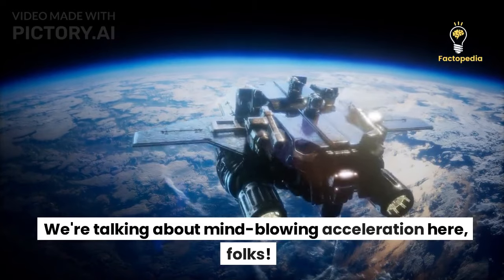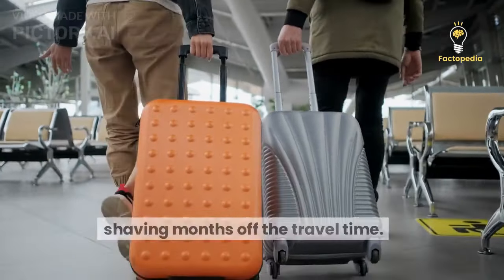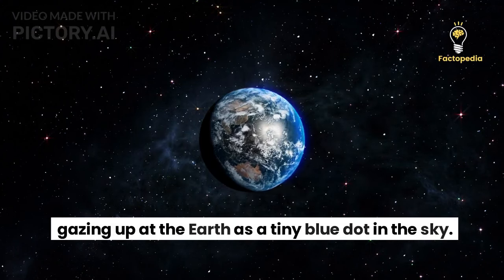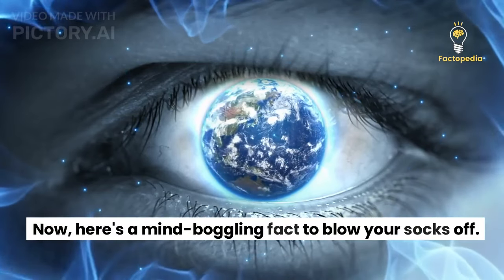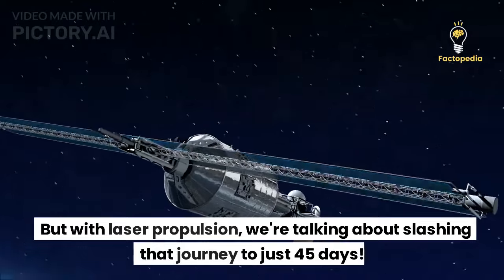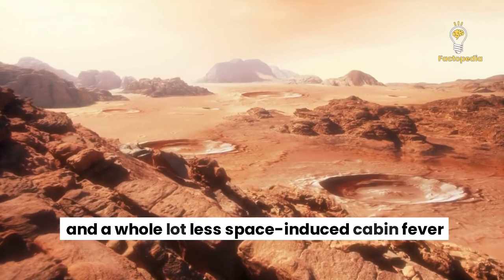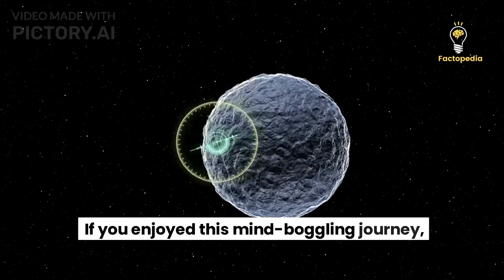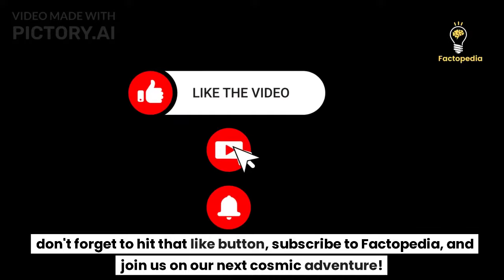Within 45 days we could have walking on the dusty surface of Mars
Welcome to Factopedia, your go-to destination for mind-blowing facts and fascinating discoveries! In today's video, prepare to have your mind blown as we delve into the incredible world of laser propulsion. Buckle up and join us on an interplanetary journey like no other as we explore how laser propulsion could potentially take humans to Mars in just 45 days!

Imagine a future where space travel becomes faster than ever before, defying the limits of traditional rockets. Laser propulsion harnesses the power of lasers to propel spacecraft at mind-bending speeds, creating a controlled plasma explosion that generates immense thrust. We'll take you on a visual adventure, showcasing how this cutting-edge technology works and how it could revolutionize the way we explore our universe.

But hold on, because we're not stopping there! We'll delve into mind-boggling facts that will leave you astounded. Did you know that with conventional rockets, it takes 6 to 9 months to reach Mars? Laser propulsion could slash that journey to a mere 45 days! We'll explore the potential impact of this incredible technology, from shorter travel times to Mars to the tantalizing possibility of exploring other planets, moons, and even distant stars within our lifetime.

Of course, we won't shy away from the challenges. Developing laser propulsion is a monumental task, requiring immense energy, highly efficient laser systems, and spacecraft capable of withstanding extreme forces. But as history has shown, humans are remarkable at overcoming challenges in the pursuit of knowledge and exploration.

So, join us on this exhilarating adventure as we unlock the secrets of laser propulsion and dive into a future where humans can traverse the vast expanse of space in record time. Get ready to expand your horizons, ignite your imagination, and embark on an epic space odyssey with Factopedia!

Get ready to have your mind blown, fellow space enthusiasts, because we're about to take off on an extraordinary journey to Mars and beyond!